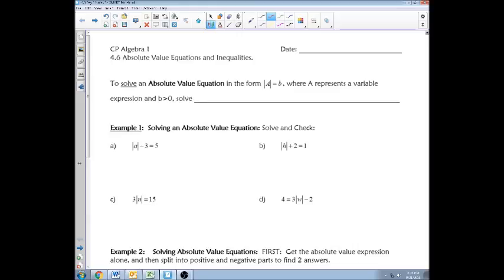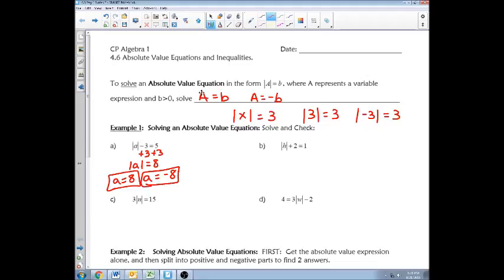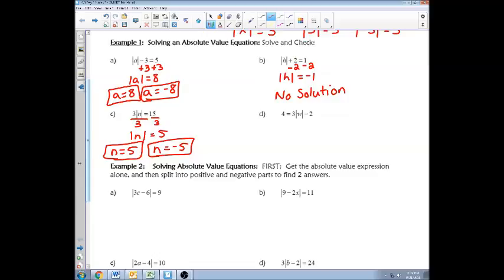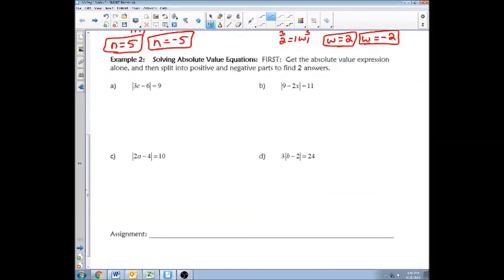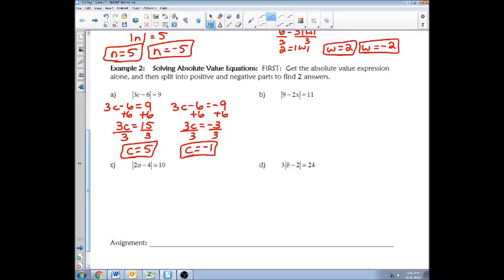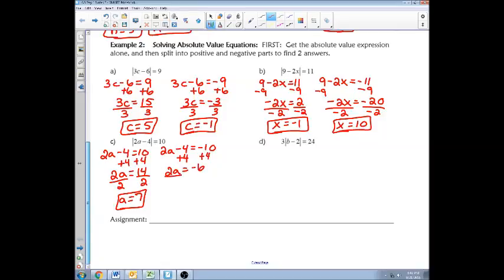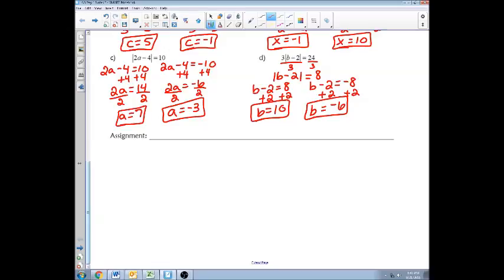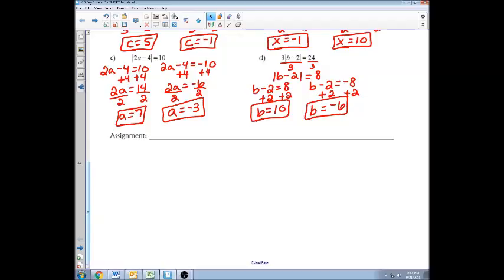4 6 Absolute Value Equations and Inequalities